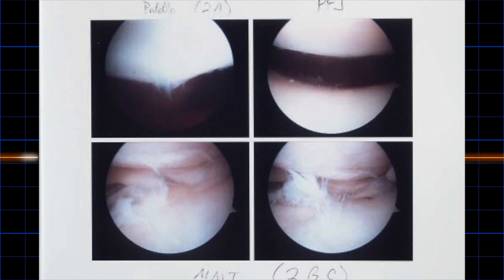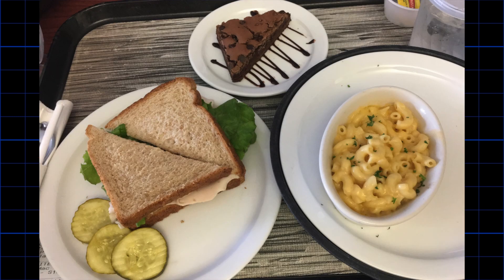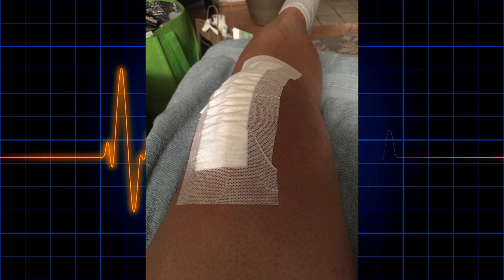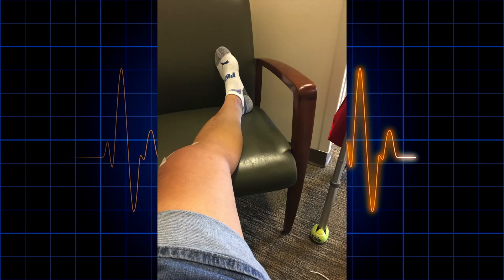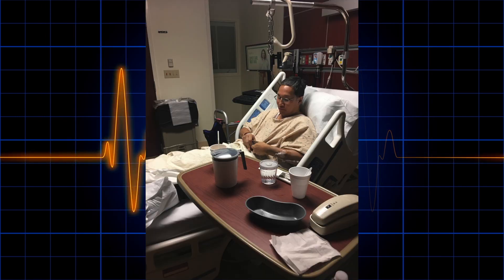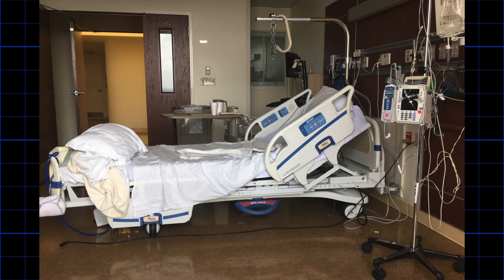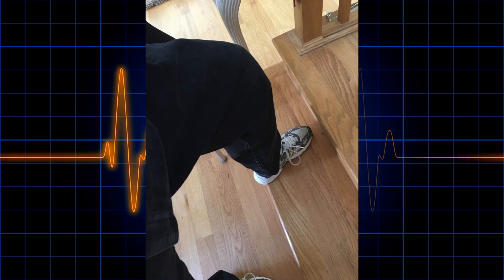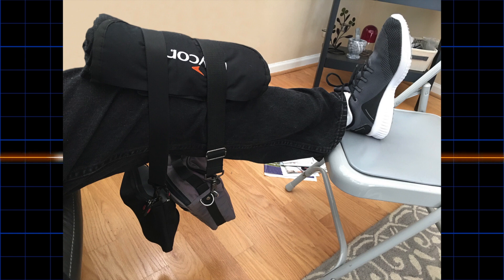My Left Knee Replacement History In Photos After 8 Months - Knee Replacement #35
The most comprehensive knee video showing a lot of my photos from my knee replacement recovery.  Not for the squeamish!

"Russ is always right, except for when he is wrong..." (Russ says he's rarely wrong, but he might be wrong about that.)

TKR patients... get your own Goniometer to measure your range of motion.